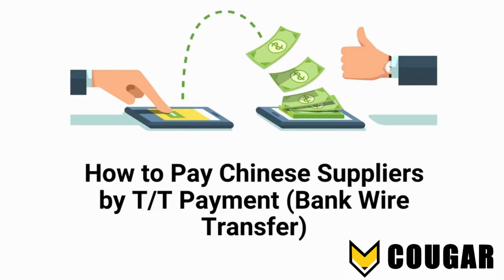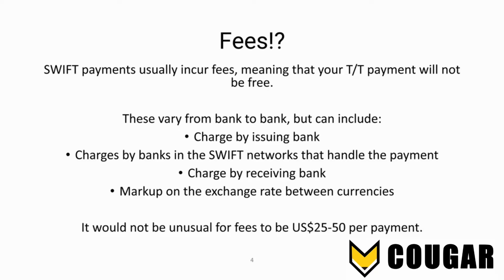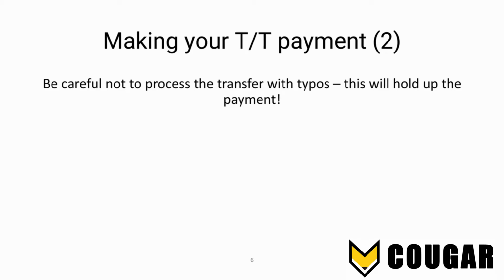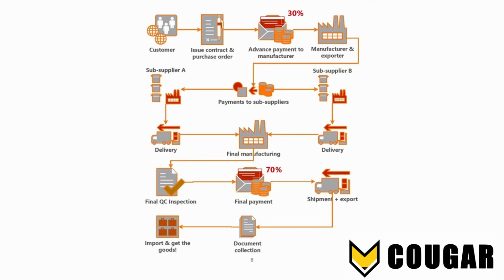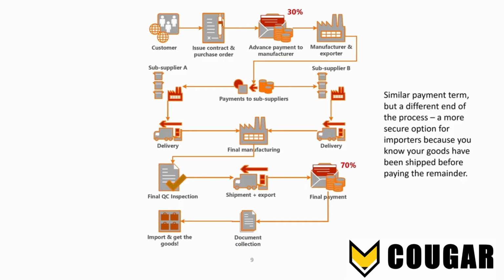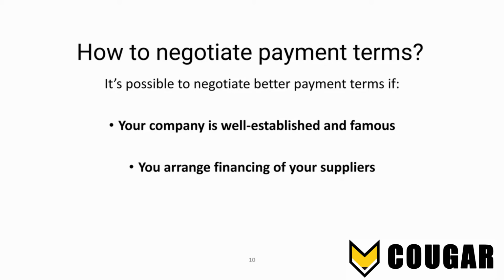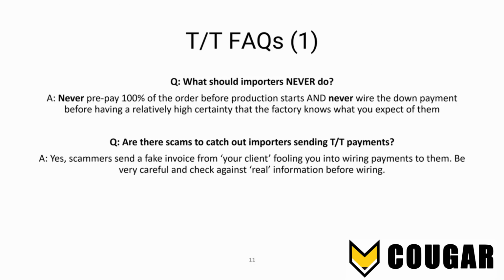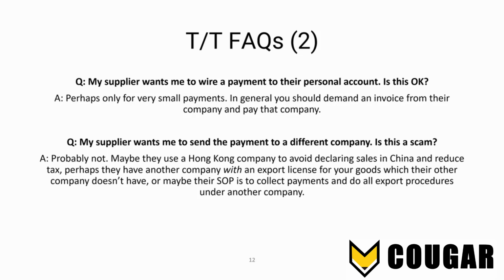How to Pay Chinese Suppliers by T/T Payment (Bank Wire Transfer)